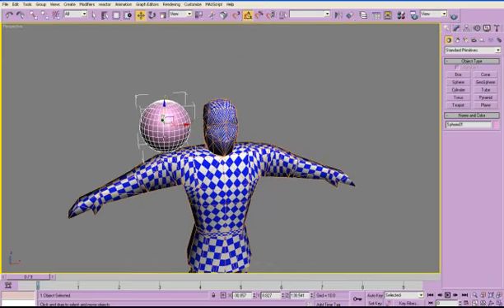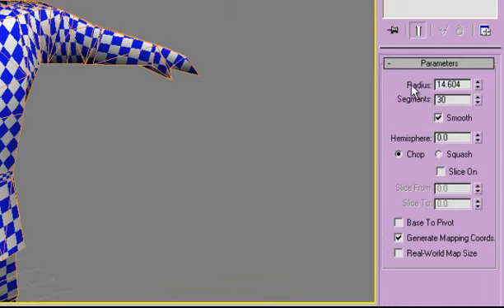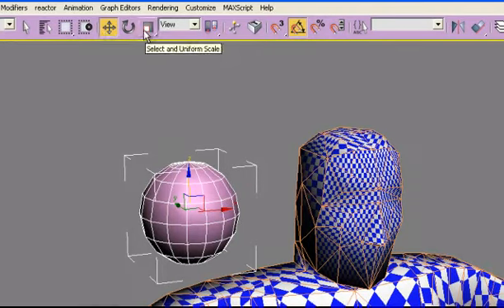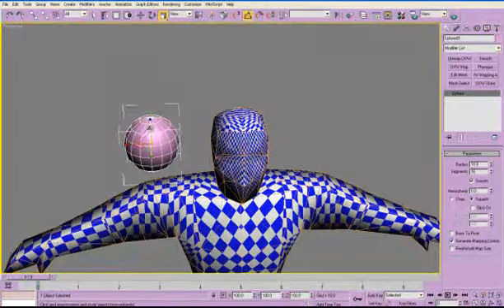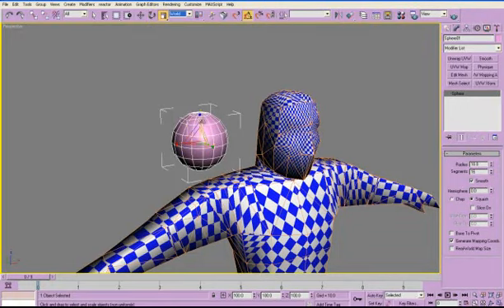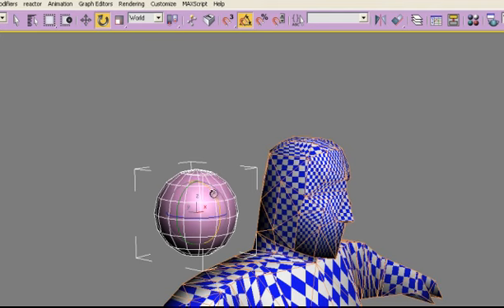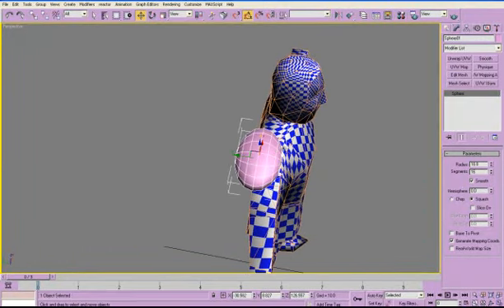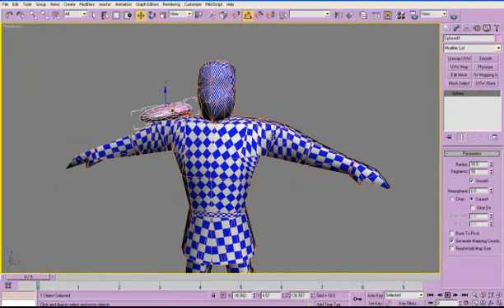Tutorial: Modeling in 3dsmax, Part 2b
Beginner tutorial on modeling in 3D Studio Max, continued.